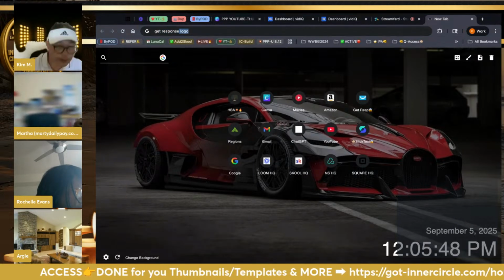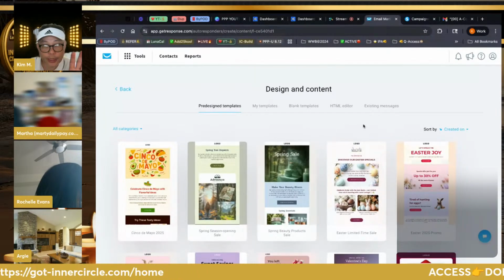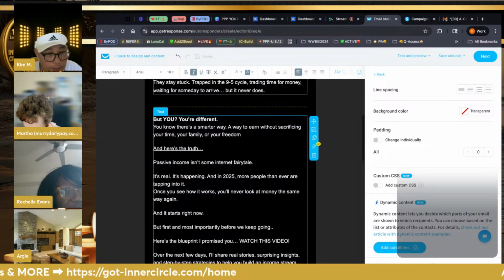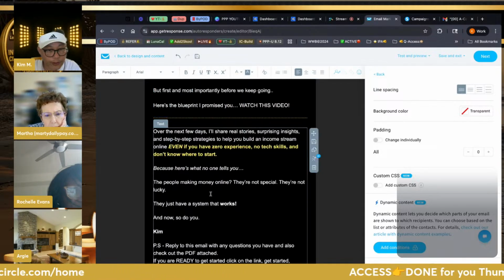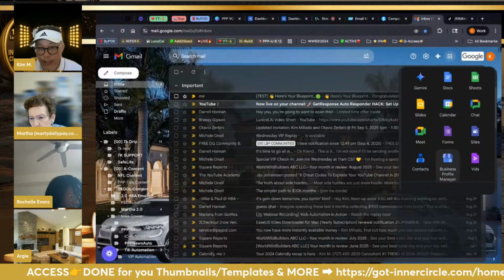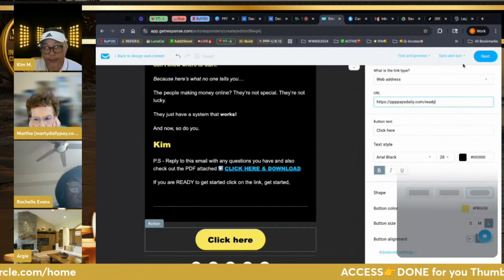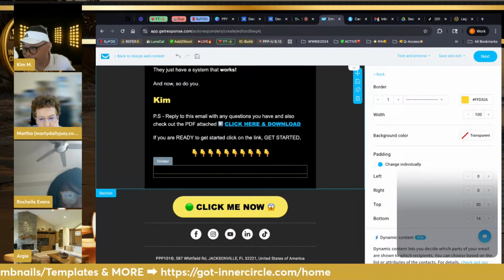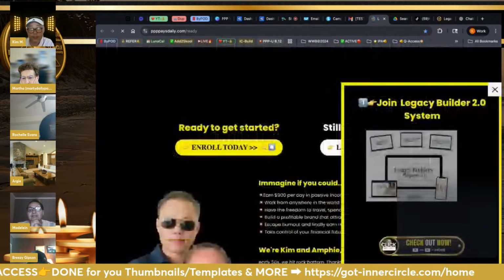🚀 GetResponse Auto Responder HACK: Set Up Daily Pay Emails in 10 Minutes! 💰✅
❌STOP STRUGGLING with email marketing!
▶️This GetResponse auto responder HACK will TRANSFORM your income in just 10 minutes.

🔥I’ll show you the EXACT steps for DAILY pay:
✅NO tech skills,
✅NO experience needed!
🫵Perfect for beginners ready for INSTANT results.

🟢Comment “SETUP” for my free template! 🚀💰

💰 Earn weekly (even on slow weeks)📈 Increase conversions without overwhelm🕒 Take back control of their time
💥No confusing setups.
💥Just simple,
💥proven steps you can duplicate and
💥fit into your lifestyle. 🚀✨